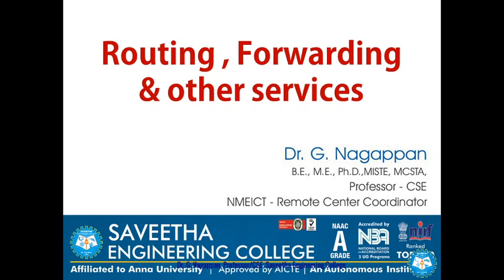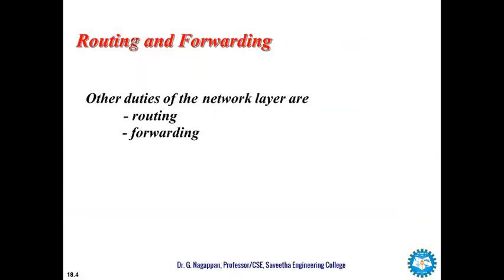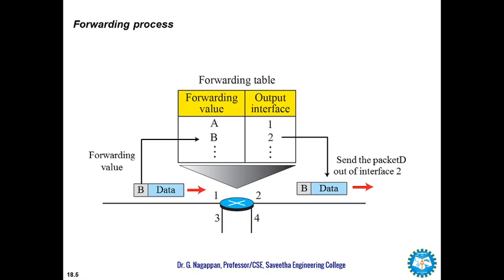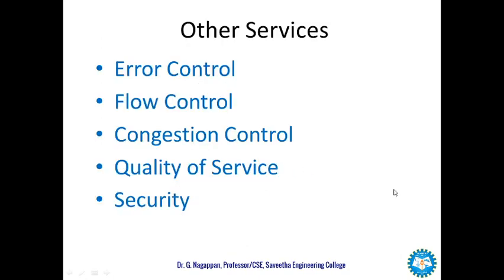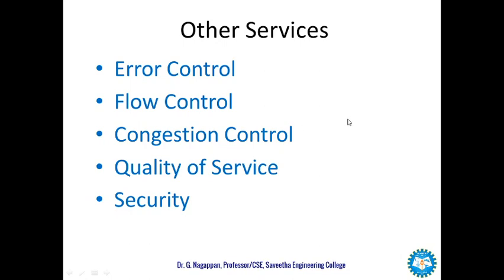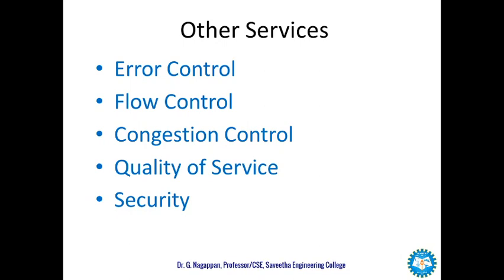Network Layer Services | Unit 3 - CS8591 - Computer Networks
Network Layer Services  | Unit 3 -  CS8591 - Computer Networks - Dr. G. Nagappan